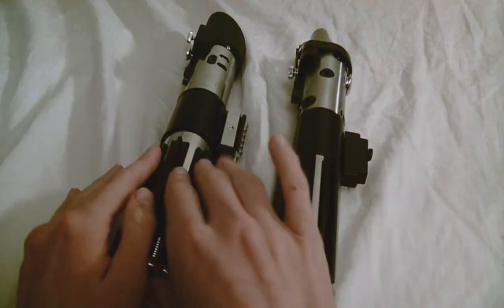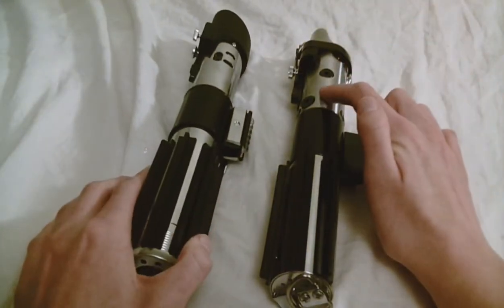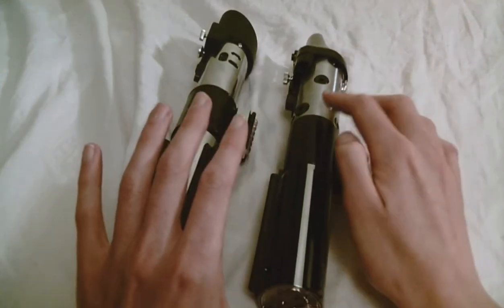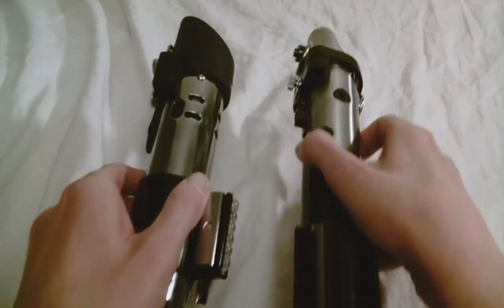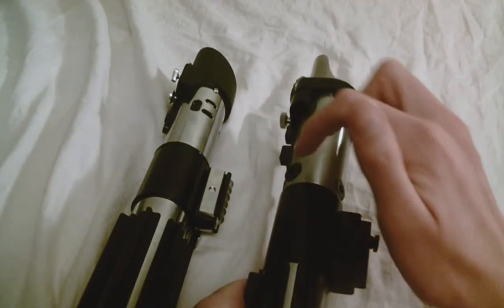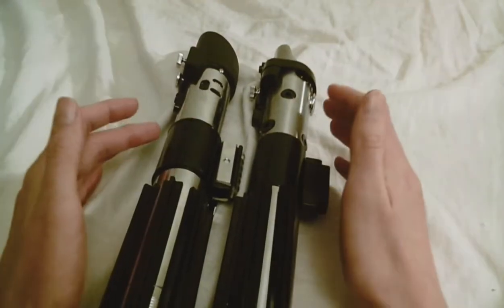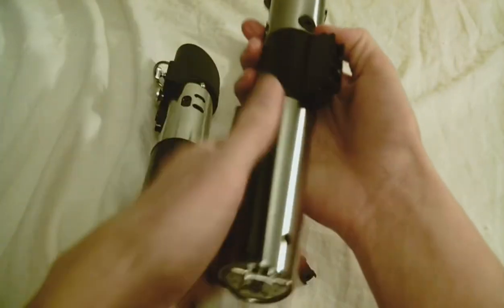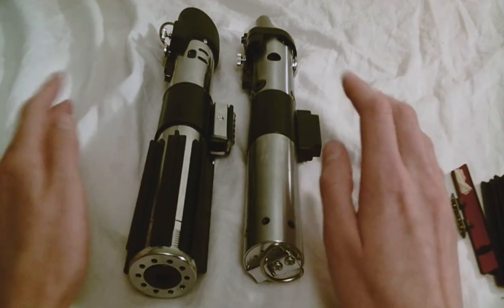Korbanth MPP 2.0 vs Korbanth DV6 lightsaber hilt kit comparison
Korbanth MPP 2.0 vs Korbanth DV6 lightsaber hilt kit comparison [FULL ARTICLE]:
Comparison of Korbanth MPP 2.0 and Korbanth DV6. Sorry, I recorded this a few weeks ago before I got the newer, better camera and mic.